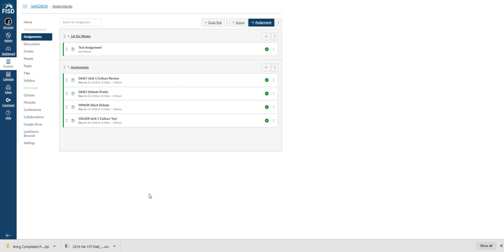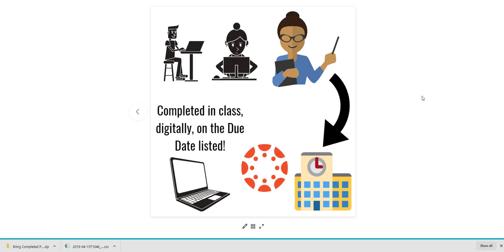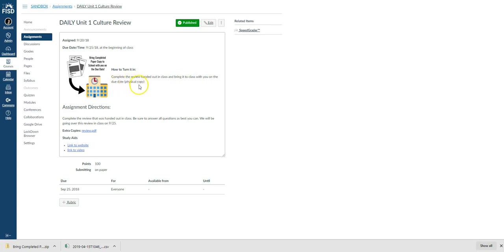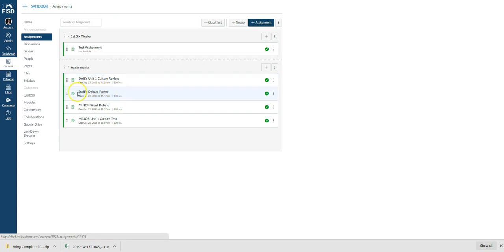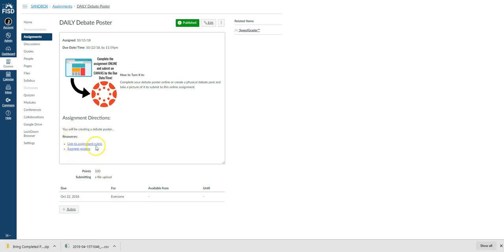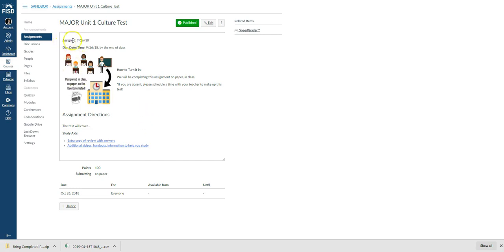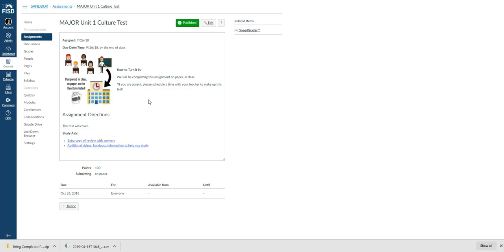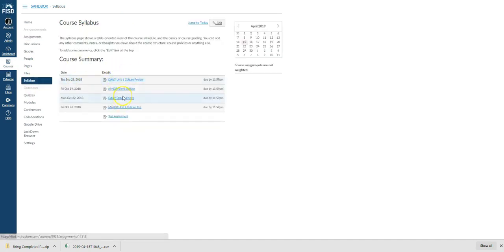Assignment Types Explaination